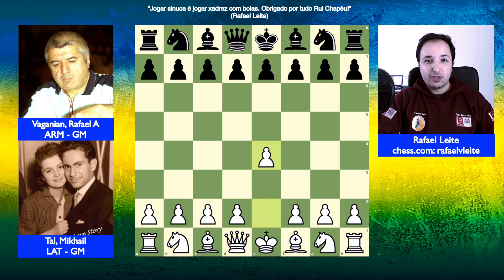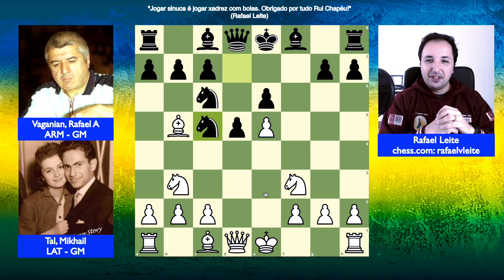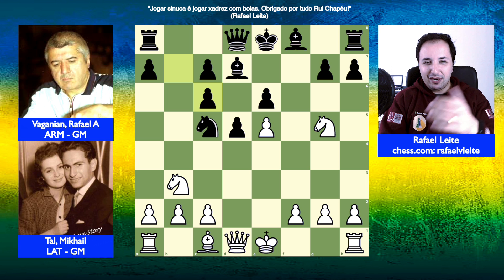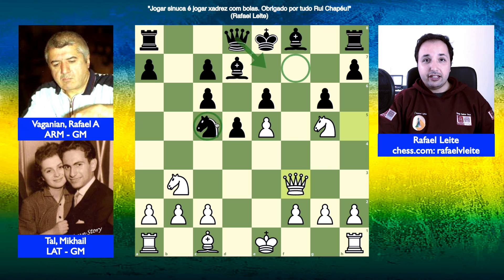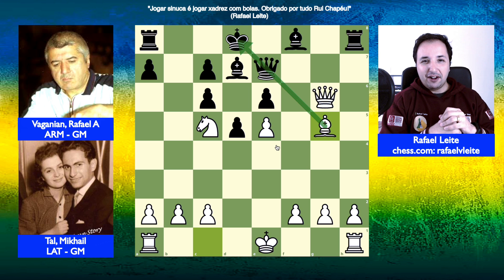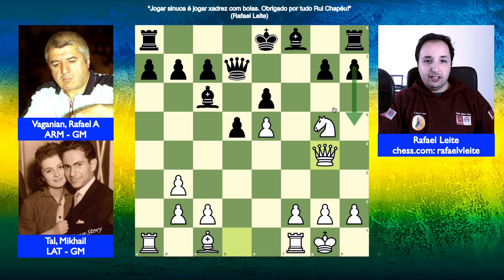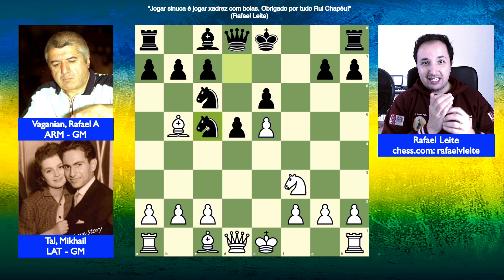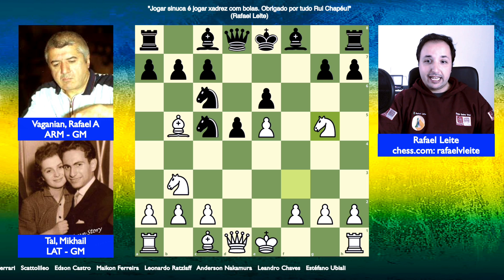É possível vencer um GM em 12 lances? Responde aí Mikhail Tal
Neste vídeo emocionante de xadrez, exploramos a possibilidade de vencer um Grande Mestre em apenas 12 lances. Acompanhe a análise e os movimentos estratégicos do lendário enxadrista Mikhail Tal enquanto ele enfrenta esse desafio intrigante. Descubra se é possível superar a habilidade de um GM em um curto espaço de tempo. Prepare-se para mergulhar no mundo fascinante do xadrez e desvendar os segredos por trás dessa partida intensa. Não perca a chance de aprender com um dos maiores jogadores de todos os tempos.

### MELHORE NO XADREZ ###
👉 Conheça Nossos Cursos de Aberturas, Cálculo, Táticas, Estratégia e Finais

Fuziladas no Xadrez || Mikhail Tal x Rafael Vaganian. Entre na Academia Online Xadrez Brasil para aprender a jogar xadrez ou melhorar seu nível de jogo de forma simples e eficaz

Se você deseja ser informado quando novos vídeos forem publicados, você poderá se inscrever neste canal através deste link:

Playlists do canal

Livros que indico para estudar xadrez:

"DAMP: O Algoritmo que vai Revolucionar sua Tática no Xadrez" do Professor Julio Lapertosa
“Manual de Xadrez” do Idel Becker
Paul Morphy - A Genialidade No Xadrez
Meu Sistema: O Primeiro Livro de Ensino de Xadrez
A Prática do meu Sistema: A Aplicação dos Conceitos do Xadrez Hipermoderno
Modern Chess Strategy (Dover Chess) (English Edition)
Chess: 5334 Problems, Combinations and Games (English Edition)
Xadrez Para Crianças